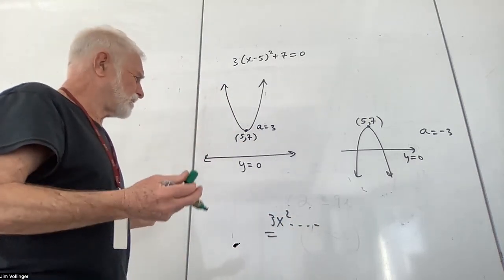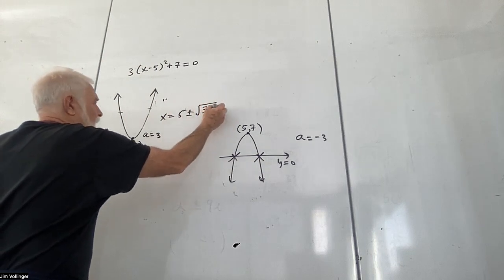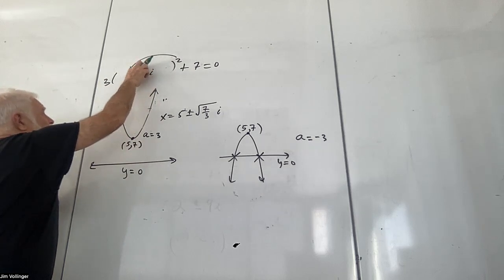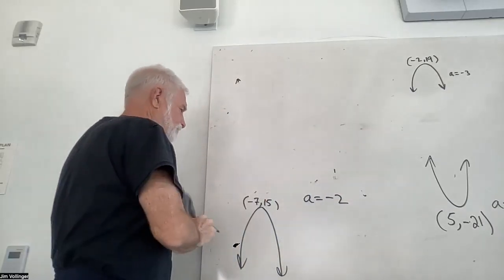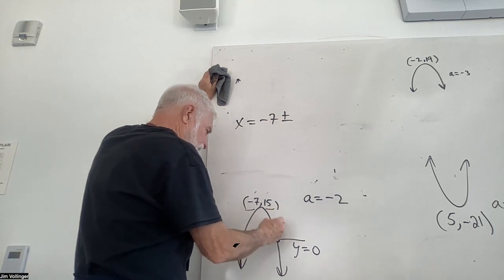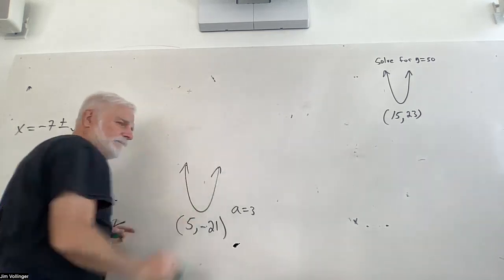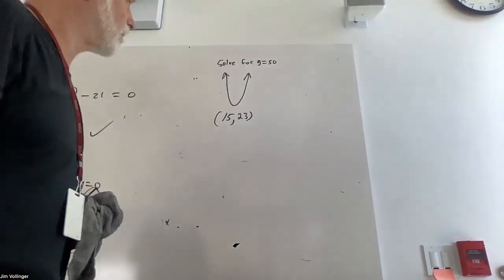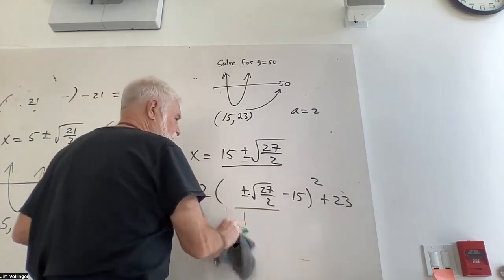Quadratics Finding roots if given "a" and the vertex.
If given the "a" value of ax^2 +bx+c  and the vertex, the roots can be written in 5 seconds.